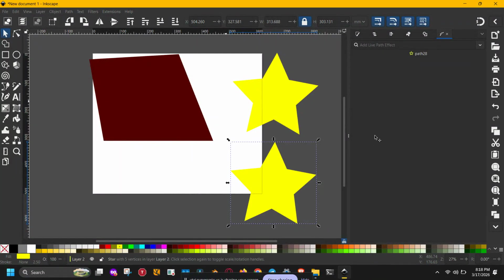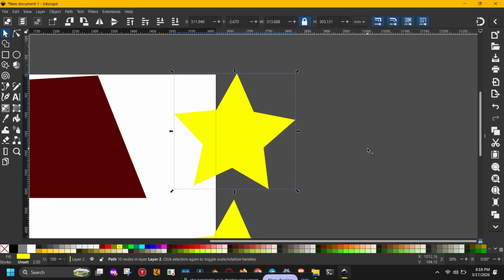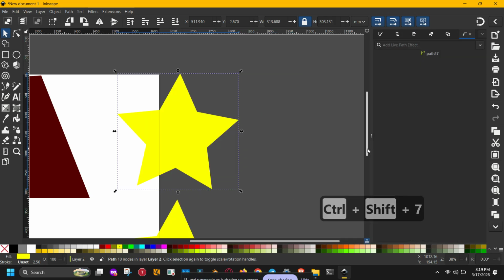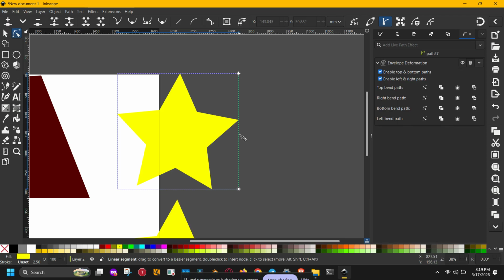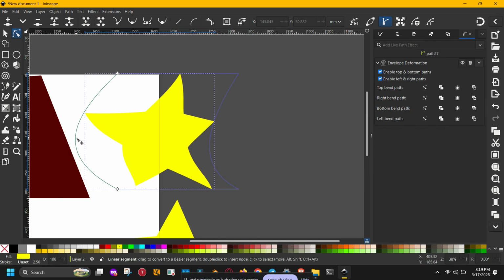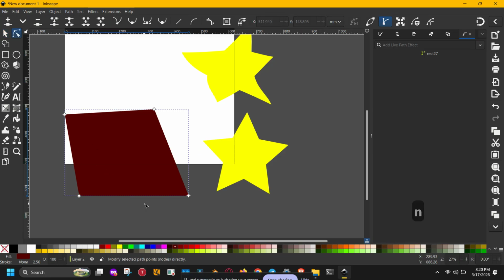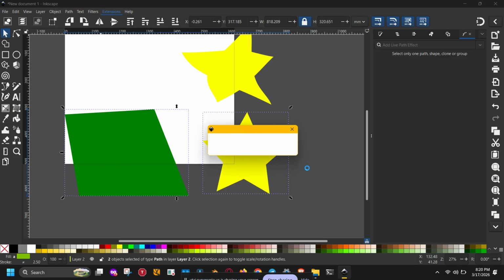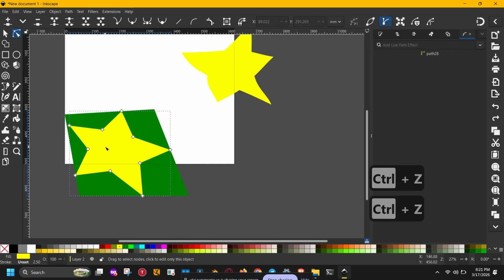How To Warp In Inkscape (2026 Easy Guide)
Learn how to warp objects in Inkscape using envelope deformation and perspective tools step by step.

Timestamps
0:00 Intro
0:22 Envelope Deformation Overview
0:46 Open Live Path Effects
1:05 Apply Envelope Deformation
1:28 Warp Using Bend Paths
2:02 Perspective Envelope Setup
2:28 Draw Frame Shape